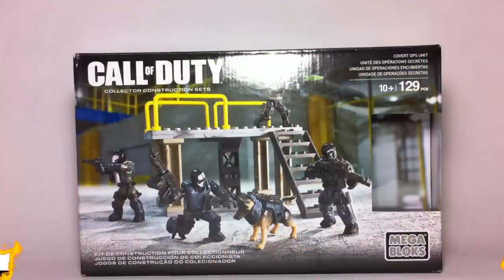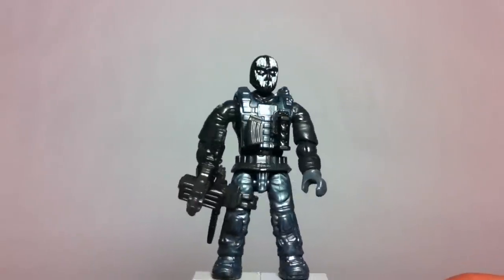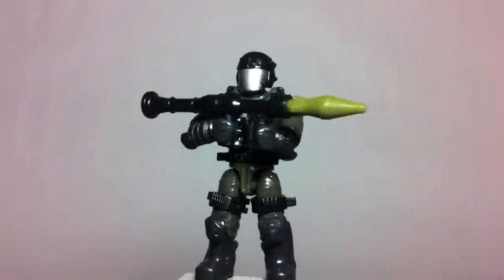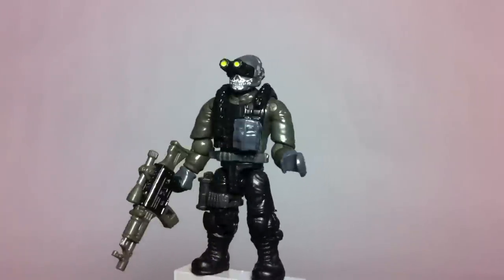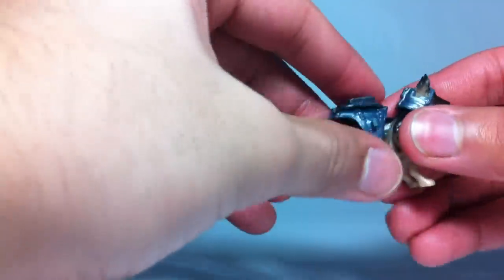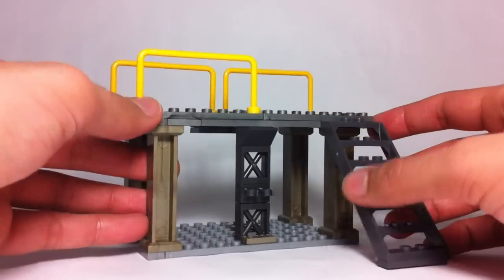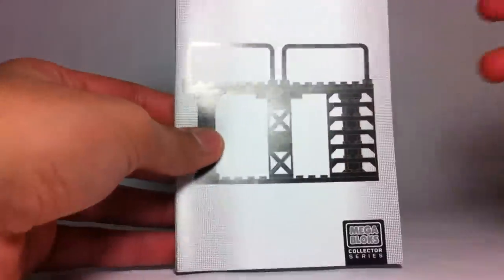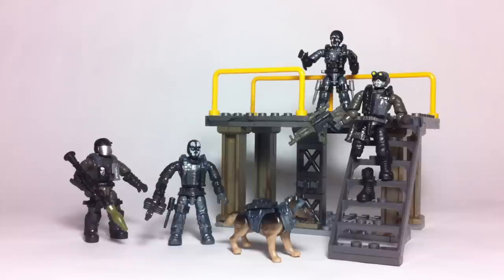CALL OF DUTY GHOSTS MEGA BLOKS COVERT OPS UNIT REVIEW 2015 (HD)!!!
Build the Call of Duty Covert Ops Unit collector construction set by Mega Bloks.

The Covert Ops Unit is a special operations force created to conduct clandestine missions behind enemy lines. Suited up and ready for combat, this pack comes with four highly detailed and super-poseable micro action figures plus a micro action Riley dog. Recreate a stealth operation with the fully buildable gangway and arm your squad with assault weapons to make the charge into enemy territory.

Ideal for ages 10 and up

Features:

Four highly detailed and super-poseable Covert Ops Unit micro action figures with detachable accessories plus one micro figure Riley dog
Highly detailed weapons including rifles, a shotgun and missile
Fully buildable gangway mission environment